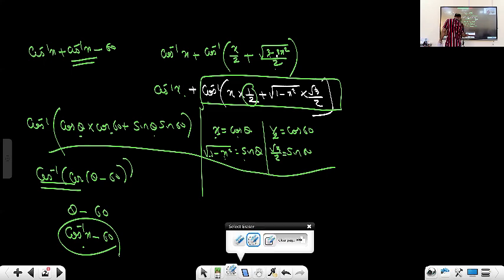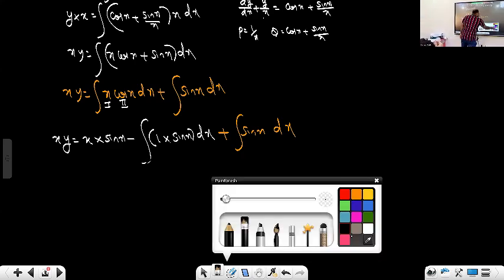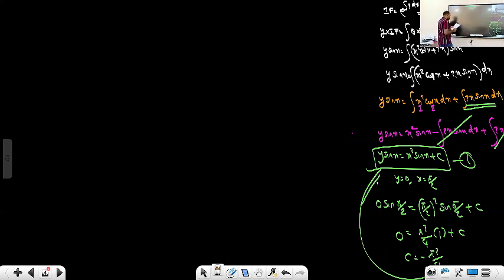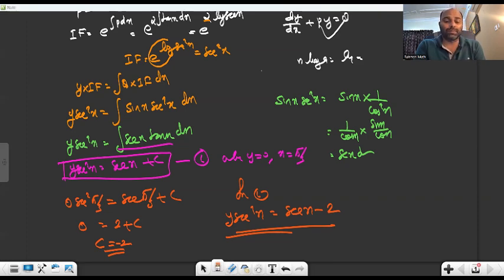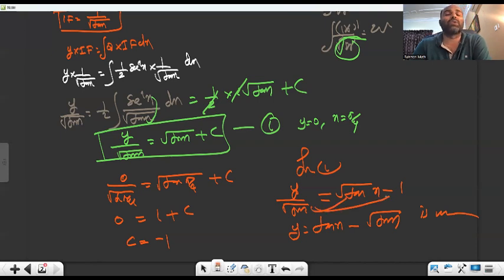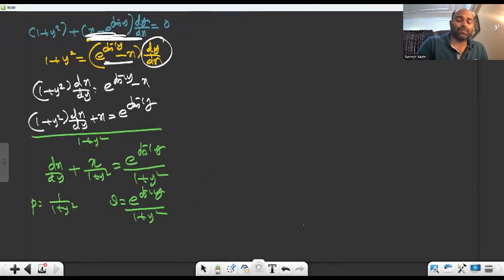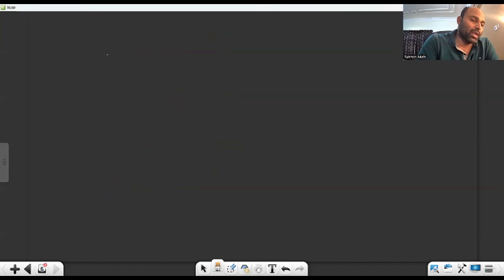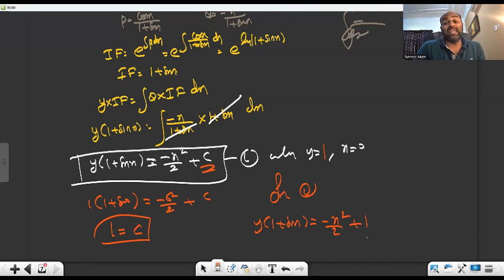12 B4 DE Linear DE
Grade 12 Math Revision Linear Differential Equation